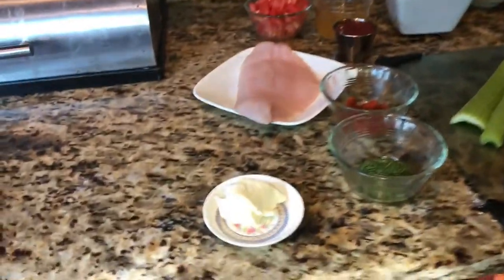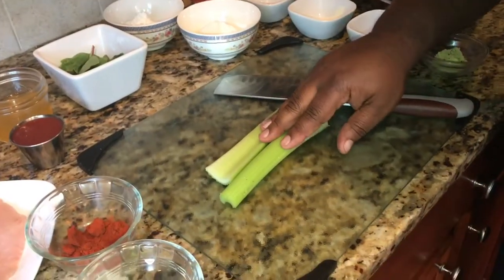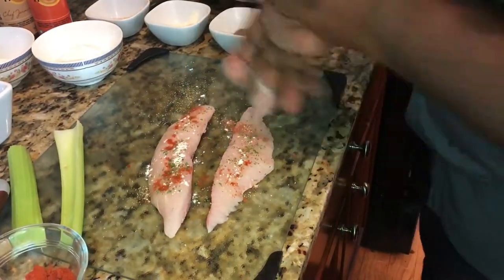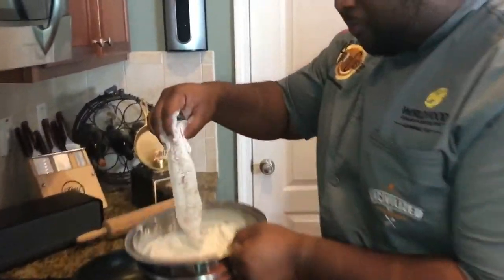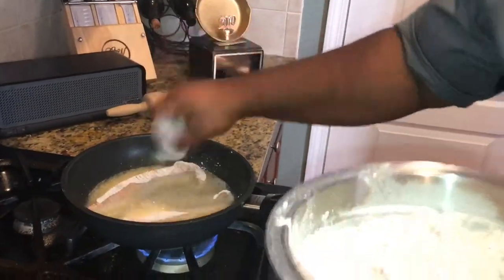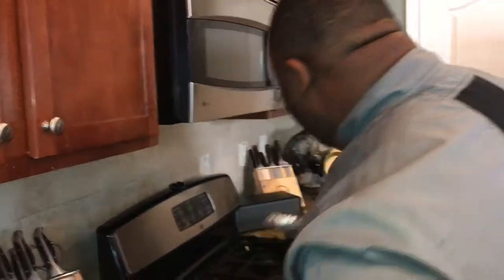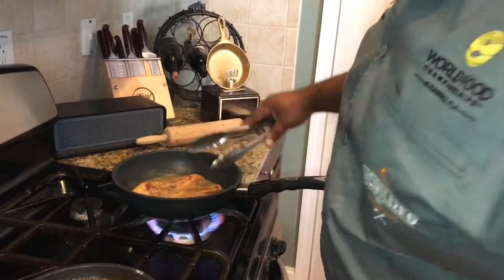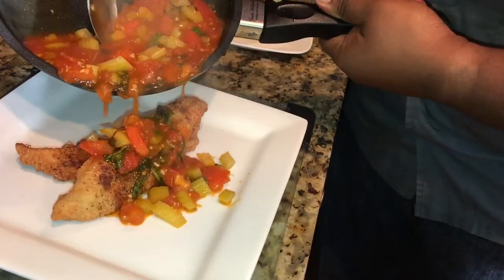Deep fried Catfish with the chef of Love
Eat Well with the chef of Love Deep fried Catfish and Mississippi Jernard sauce.